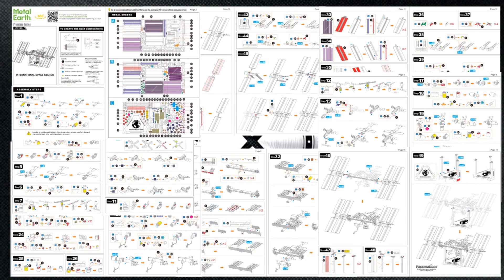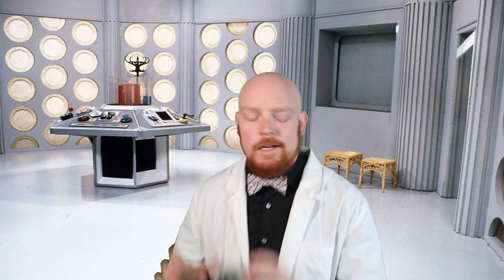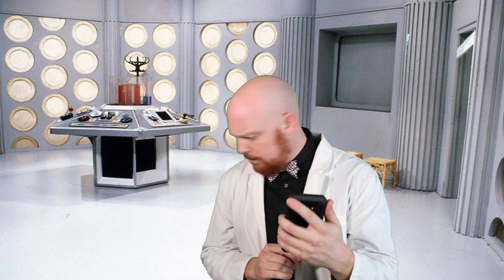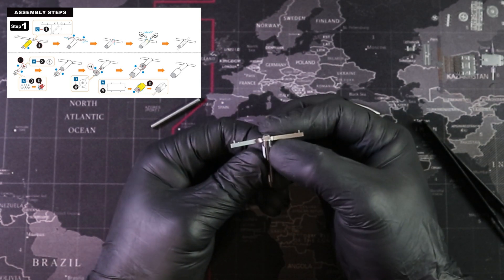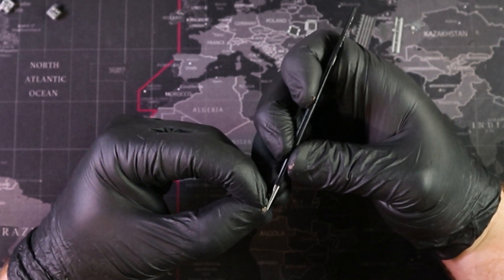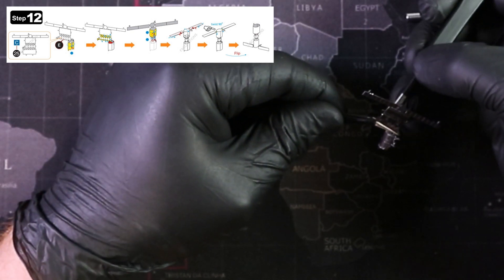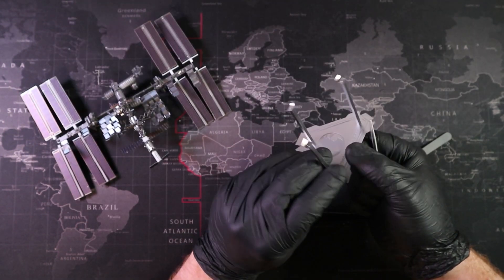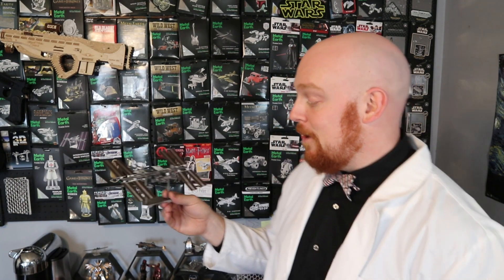Building the ISS? you need to see this!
Hello everyone and welcome to Groove Builders! The show were we create together.

In episode #100.. Wait 100! That's awesome! It's amazing to me how time flies when you're piloting a TARDIS. Building the Metal Earth Premium series International Space Station will be a great way to celebrate. We can even have a ball pit! I just need a few friends to celebrate and I know just who to grab.

In this episode we look at everything you need to know for build the International Space Station like what are the tricky bits, how do we get our solar panels straight and ask the question if hiding tabs is a good idea. Yes we've got a great episode ahead!